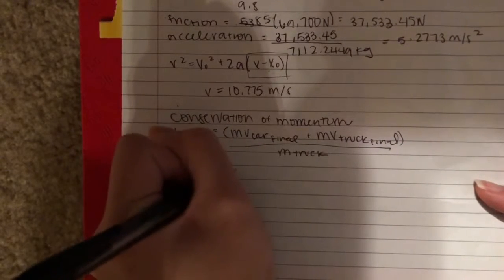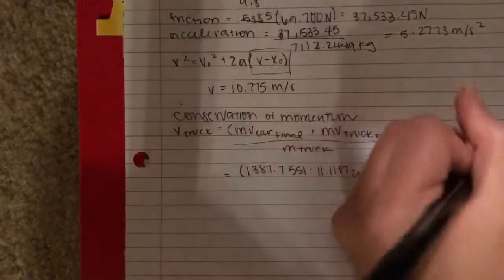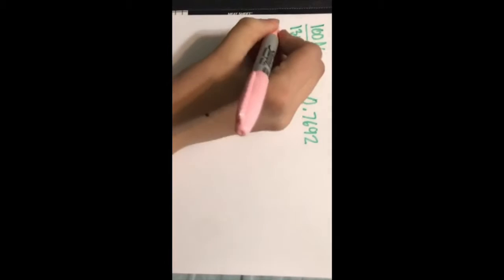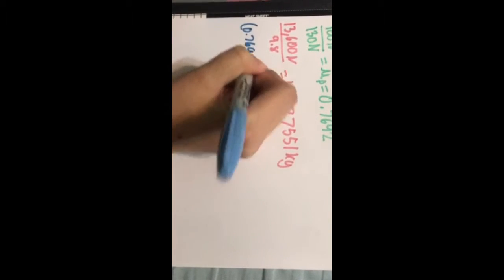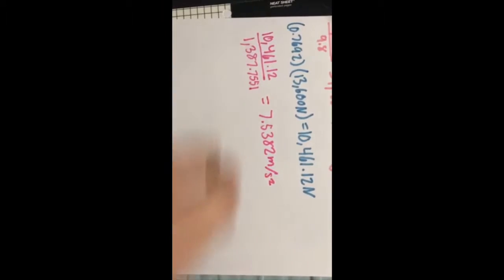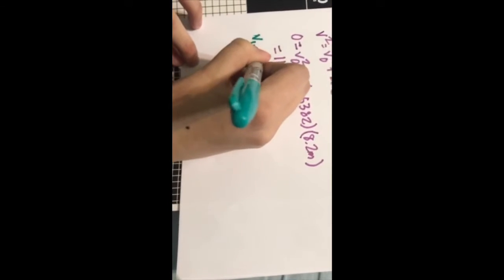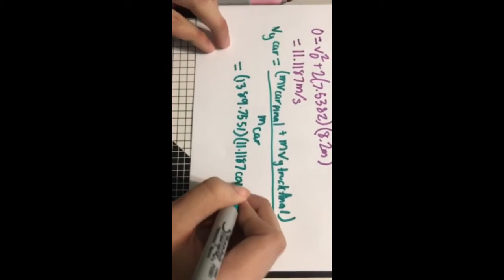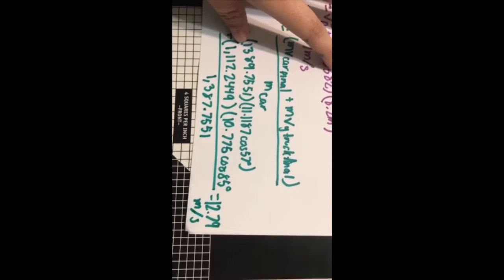Accident Project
Isamary Fajardo Abrego
Haely Nguyen
Jeline Jabbour
Period 4th